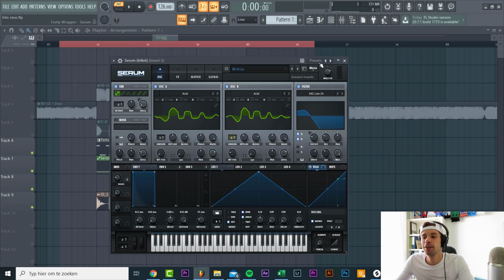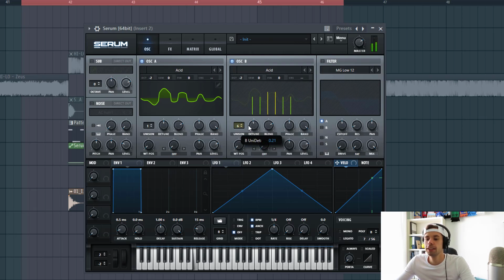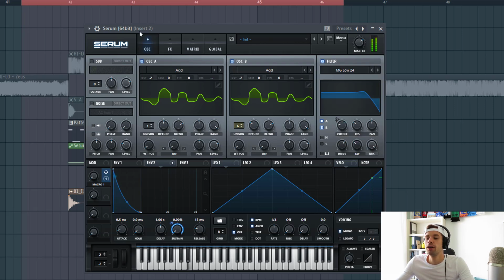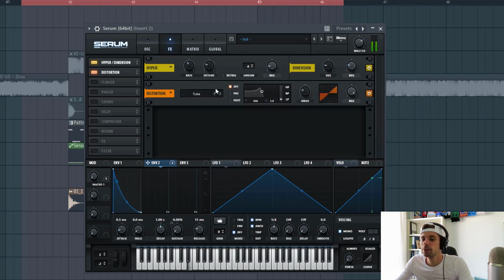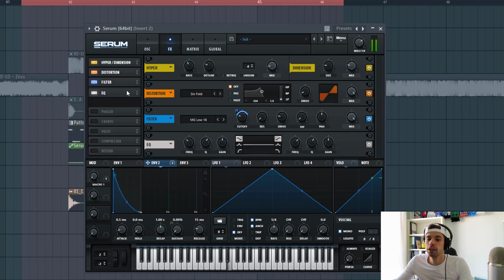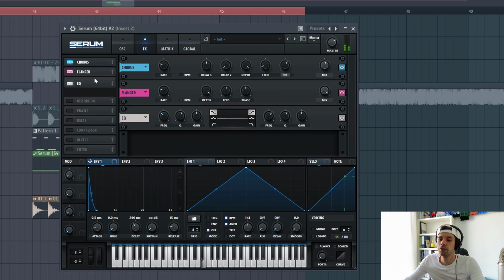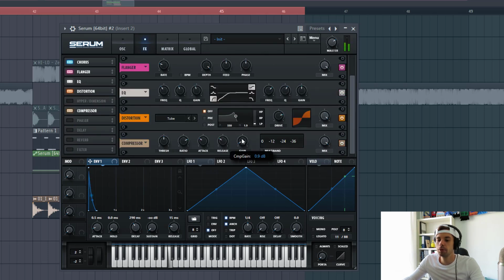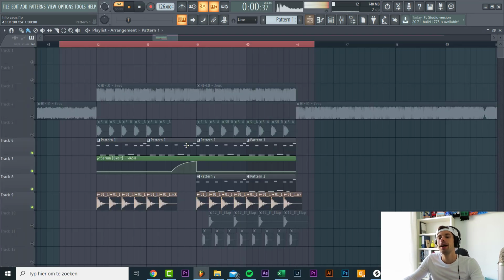How To Hi-Lo Style Bass [Hi Lo - Zeus Remake]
In this Tutorial, I will show you How To Make the drop of Hi Lo - Zeus in FL Studio. We'll be remaking the bass house track of the alias of Oliver Heldens from scratch. We'll be creating the Hi-Lo bass from his track Zeus in Serum.